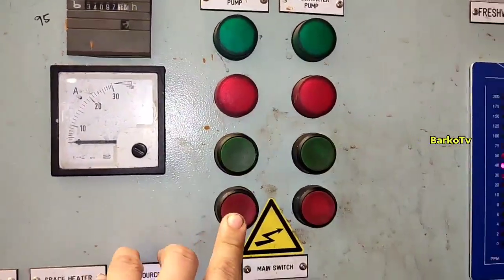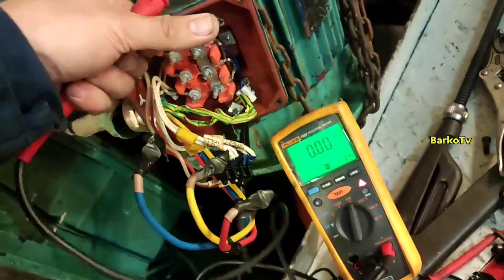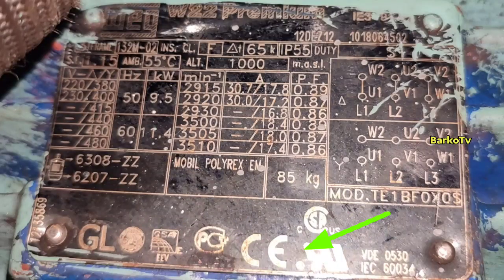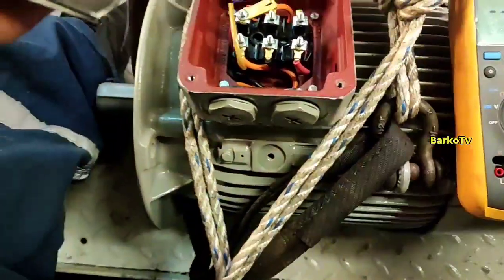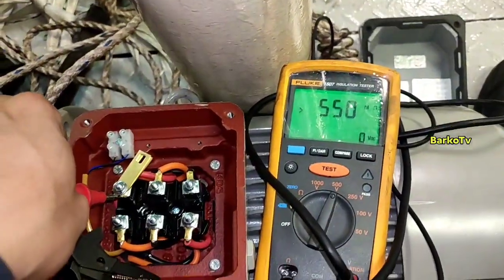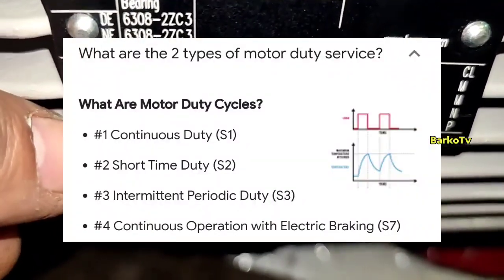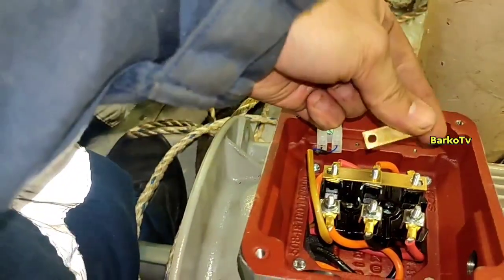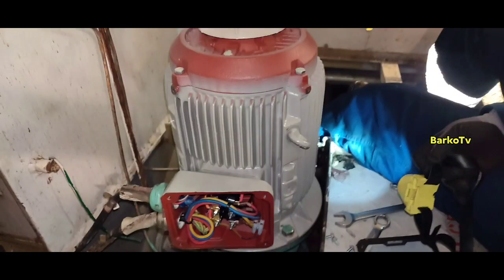How to connect new motor to wye or delta connection? How to read motor name plate? Duty and Voltage